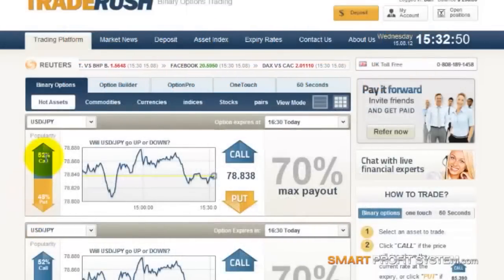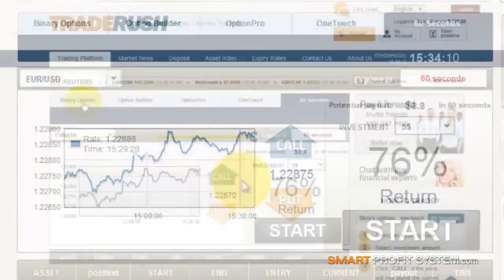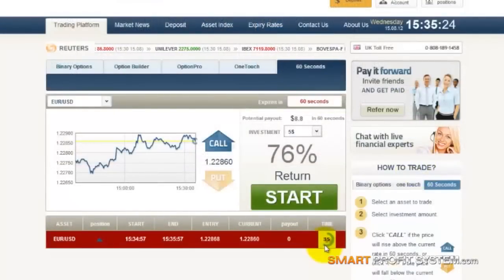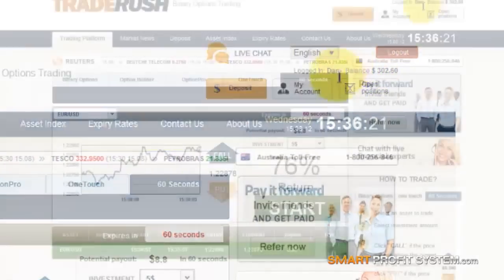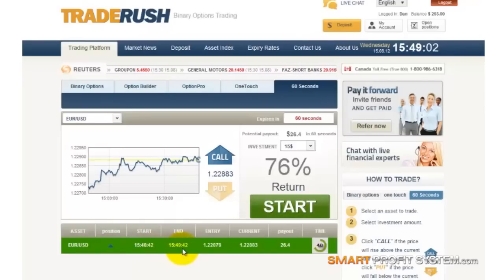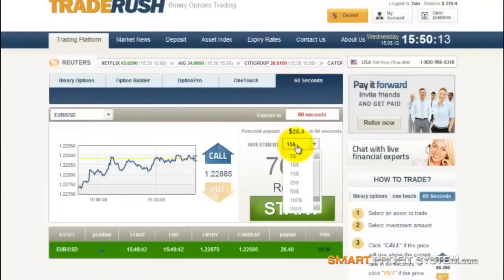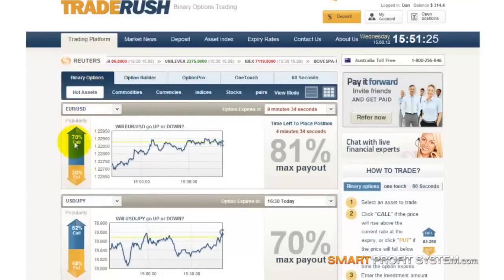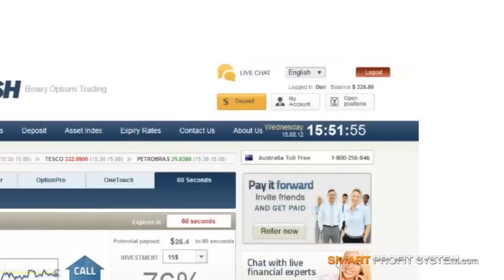The Minute Online Trading Guide Part One - Intro To Online Trading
This is a simple trading guide that teaches how to trade every minute.
▶ Press "Show More" To Get $50,000 of play money and A 100% Bonus Code...

To get $50,000 of free play money to test out the trading system, first sign up for a free account here:

Then, while logged in, quote the code "TRADE500" in the live chat box and you will be credited with $50,000 of play money.

To get a 100% bonus on your initial deposit, first sign up for a free account here:

Then quote the code "TRADE100" to your account manager and you will be given twice as much as you have deposited straight into your account.

Of course there is no guarantee with any trading. Trading is a skill like anything that takes experience and practice to get positive results with.

This is why there is a free way to try this before putting in real money.

To test out this way of trading with $50,000 of play money, first sign up for a free account here:

Then enter the code "TRADE500" in the live chat box. They don't have this code public on their site because it can be a hassle for them to manually put the play money in your account. This is an insider code that I recommend using while it is still available to get use to the platform and trading in general. Your account will be credited with $50,000.

trading stocks online
"online trading"
best online stock trading
best online trading